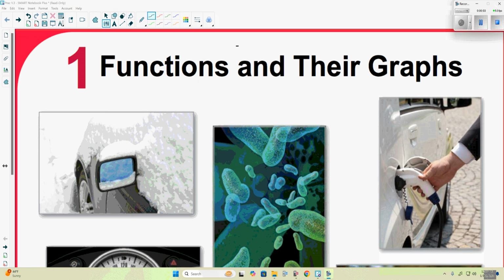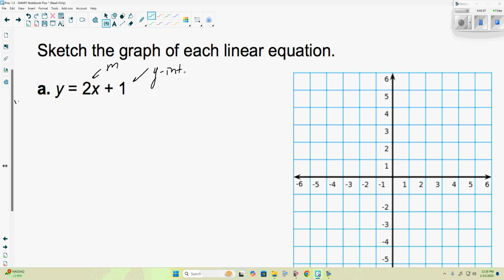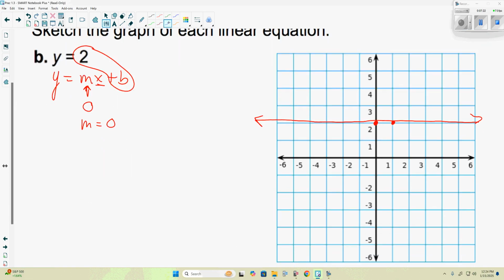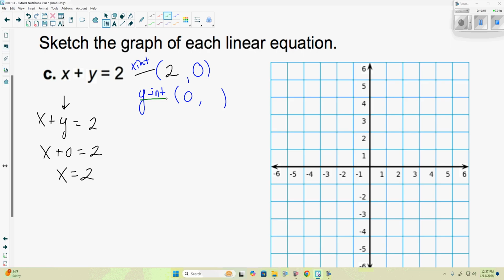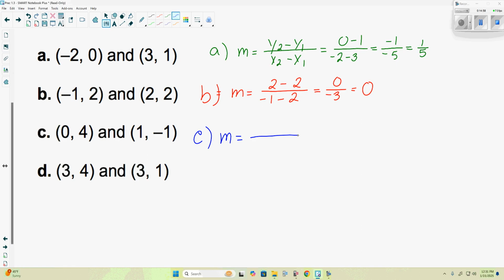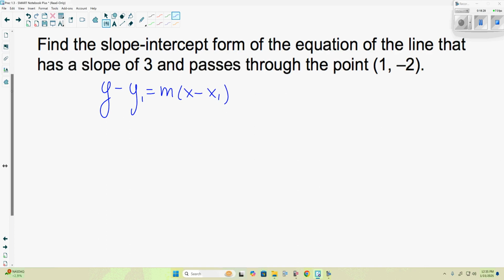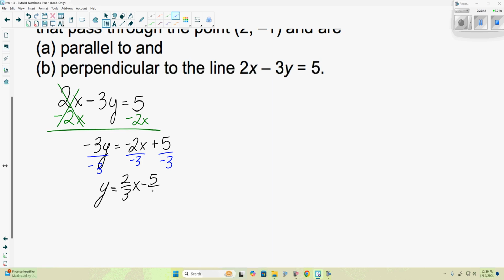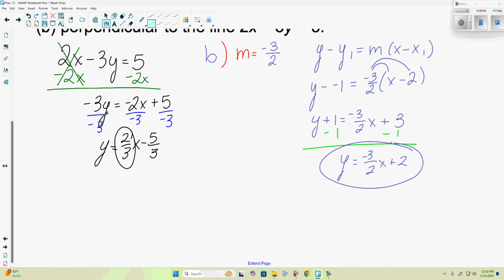PreCalculus Chapter 1.3